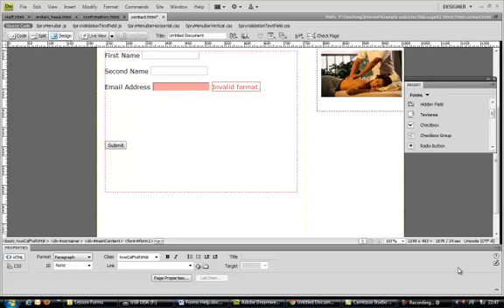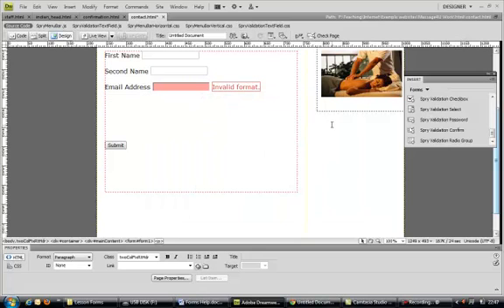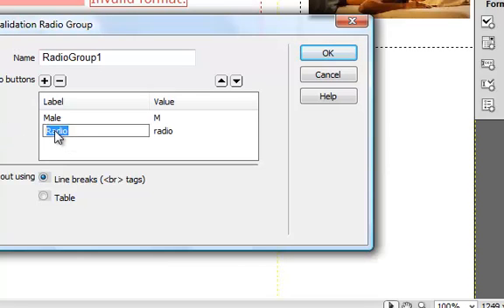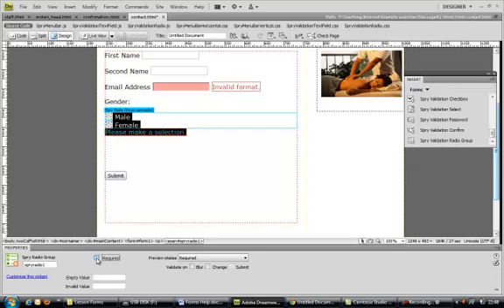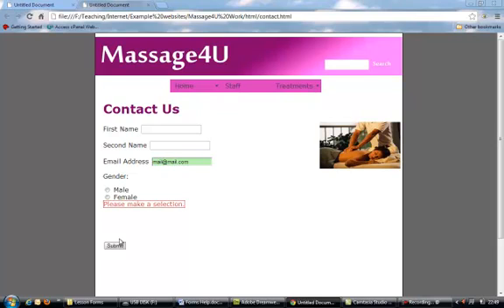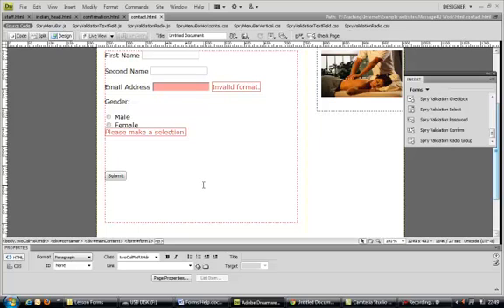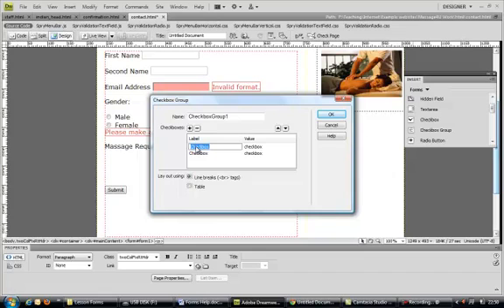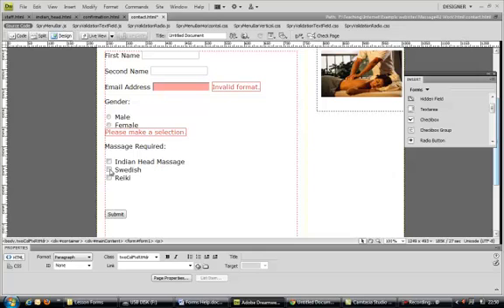Adding Radio Buttons and Checkboxes to a Form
Adding Radio Buttons and Checkboxes to the Massge4u contact form